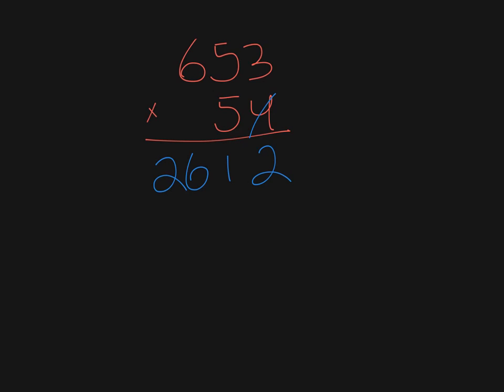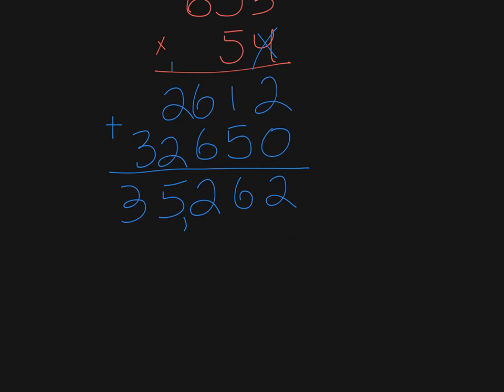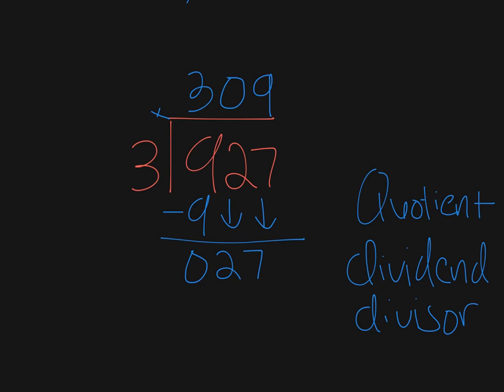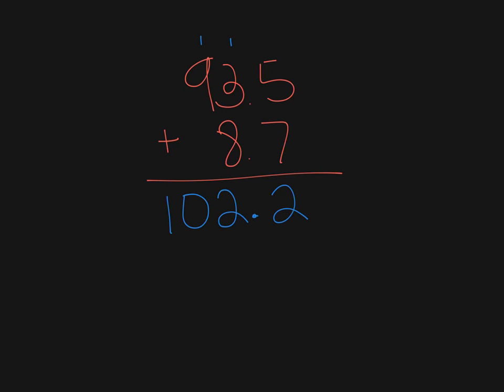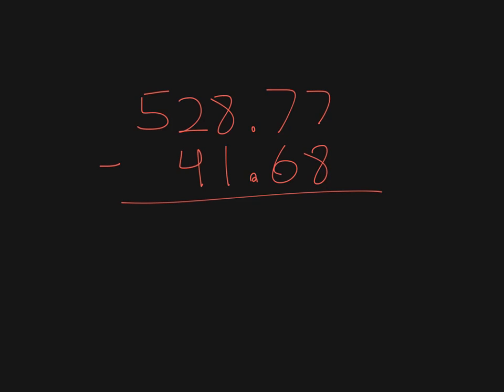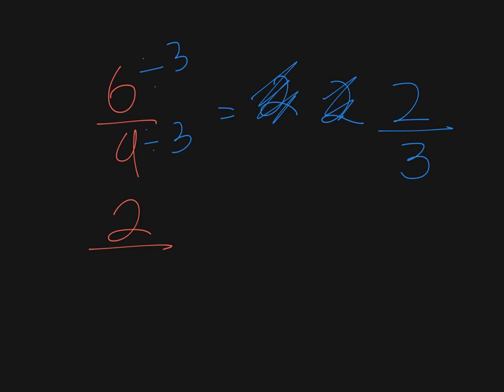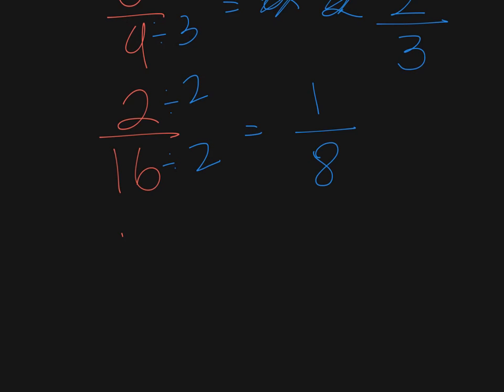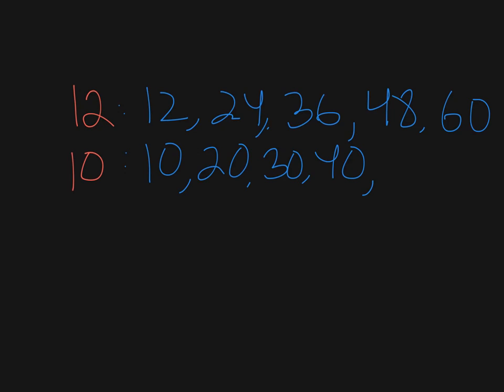Math HW #1 Tuesday